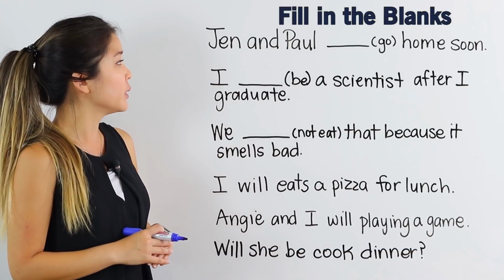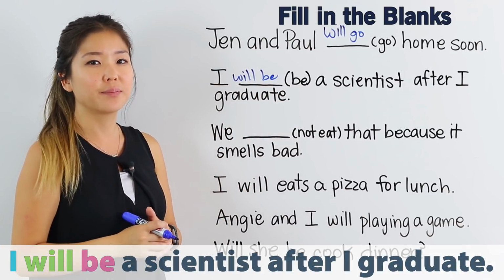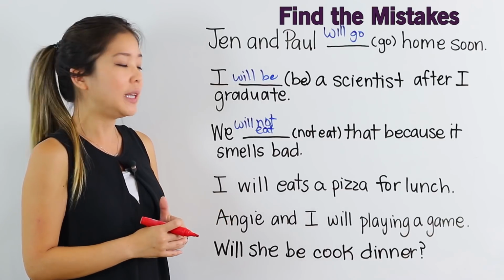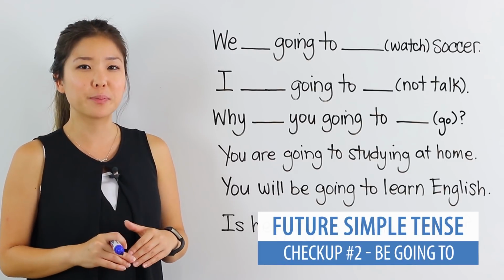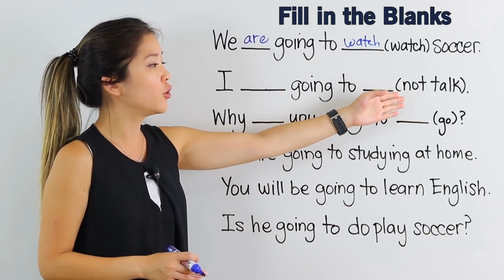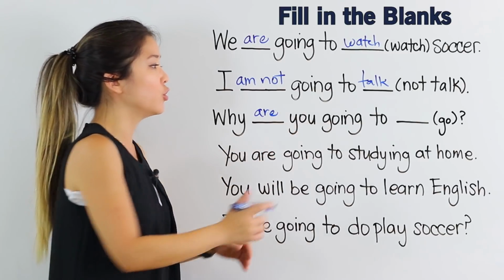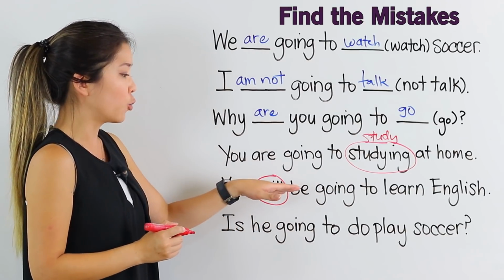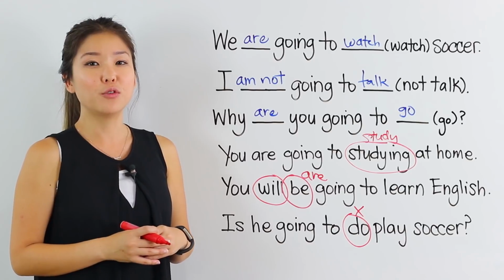Practice Future Simple Tense | Basic English Grammar Course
Practice Future Simple Tense with Esther as she does some Fill in the Blank and Find the Mistakes example sentences in her Basic English Grammar Course.

Show Love and Support - Coffee For Teachers

⏱️ Timecodes ⏱️
0:00 Check Up #1 | Will
2:02 Check Up #2 | Be going to